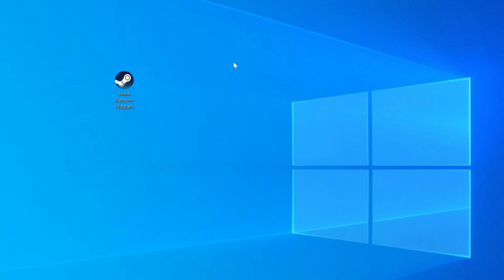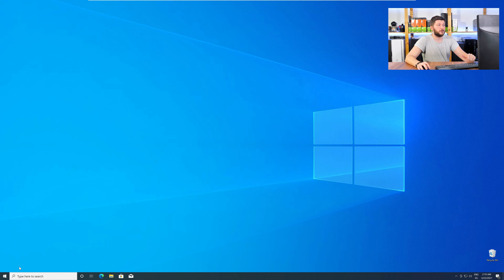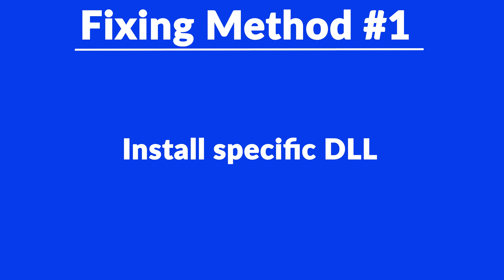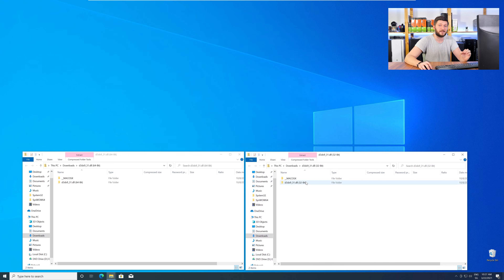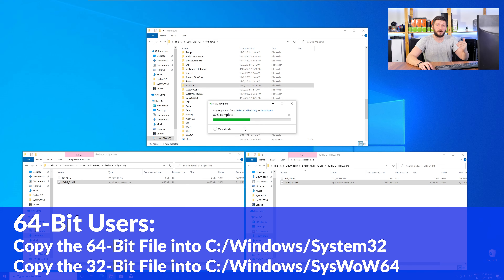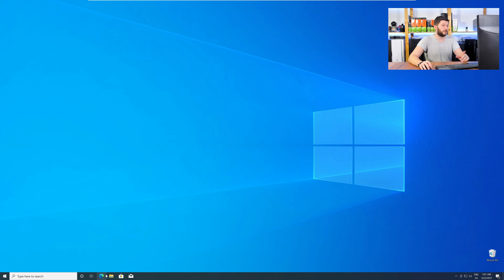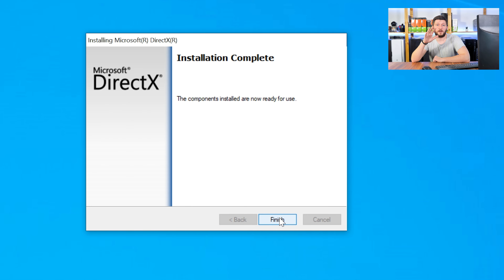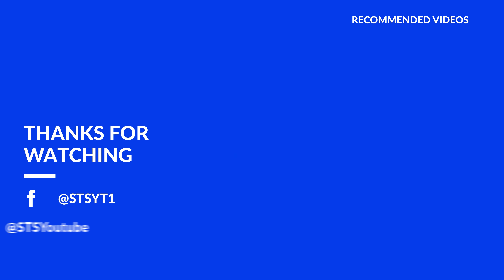d3dx9_31.dll Missing Error | How to Fix | 2 Fixes | 2021